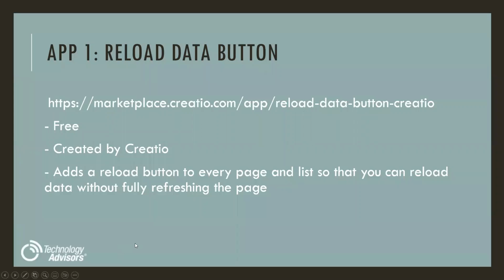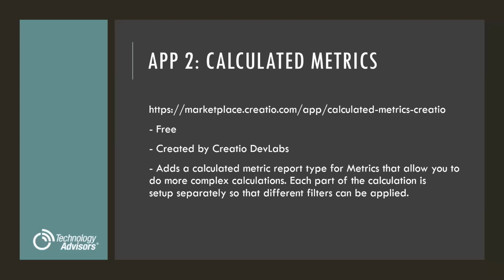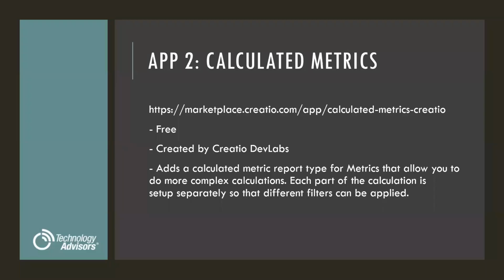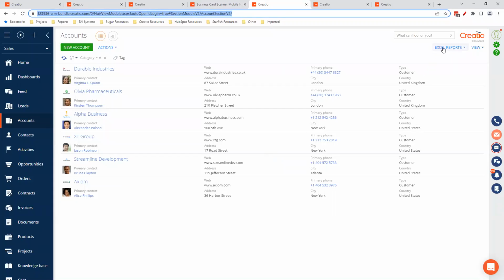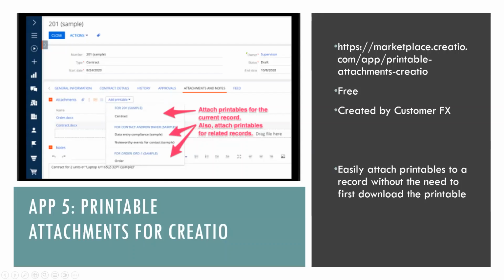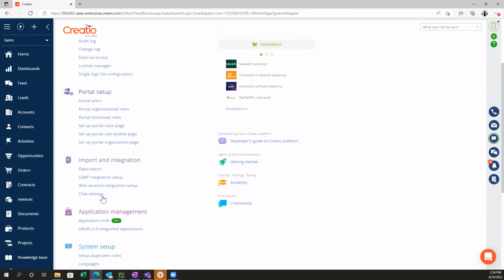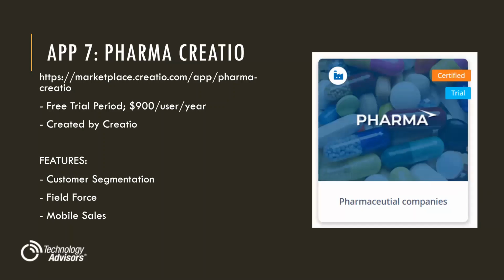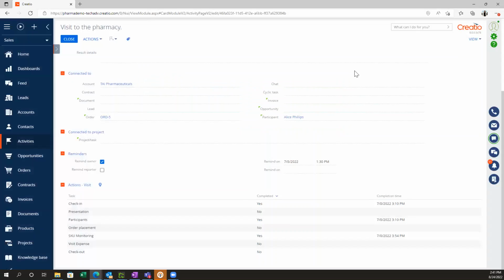[CLIP] Some of our Favorite Creatio Marketplace Apps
In this user group clip, we highlight some of our favorite and most-used Creatio Marketplace applications.